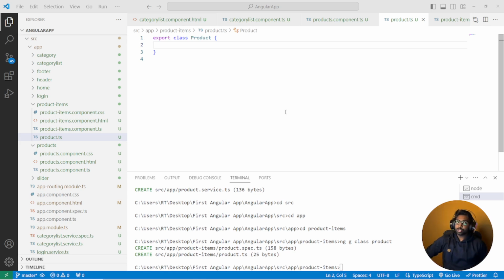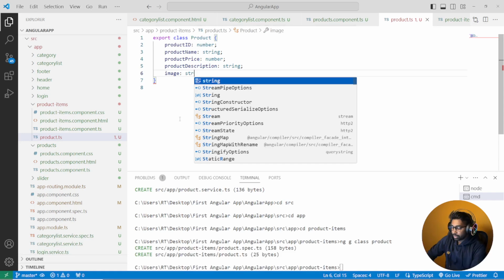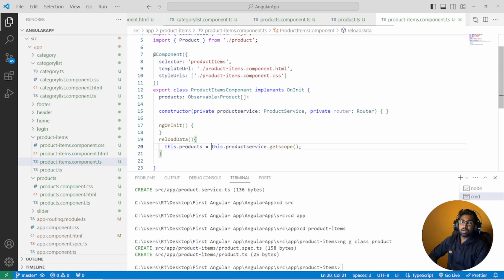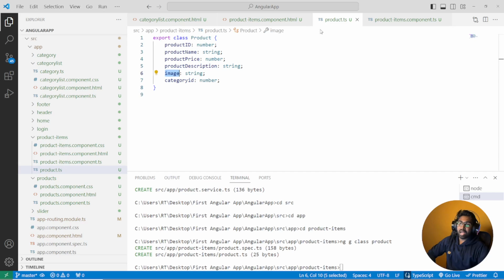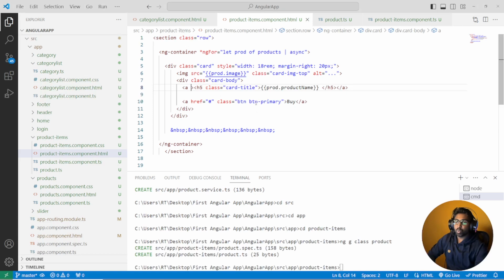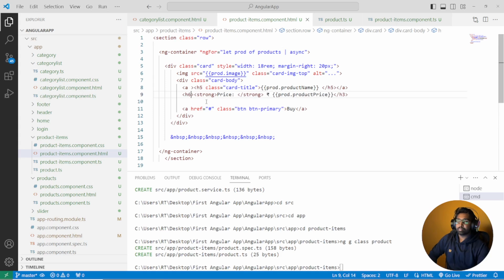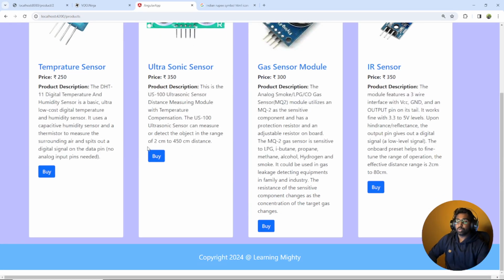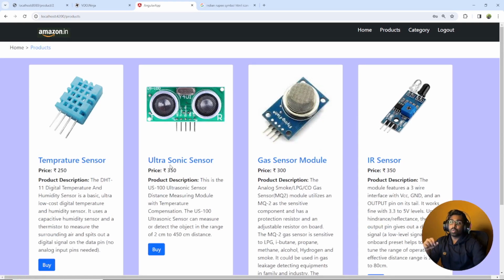Angular Tutorial | E17 | Display Data of Parameter Values in UI | 2024 | Front End Development